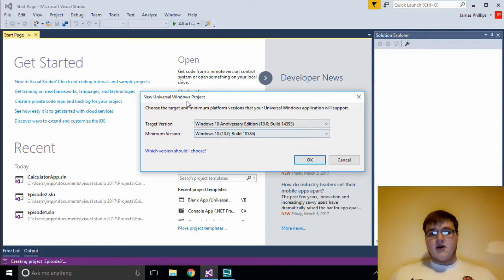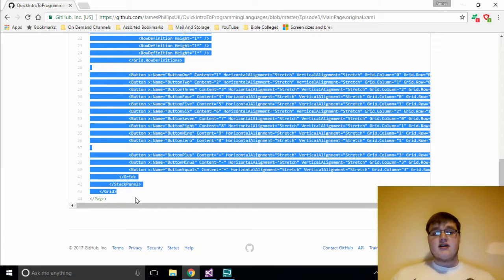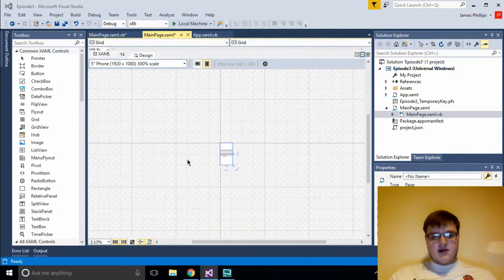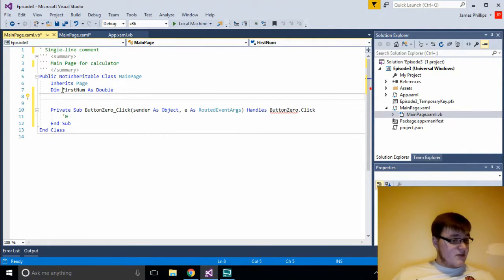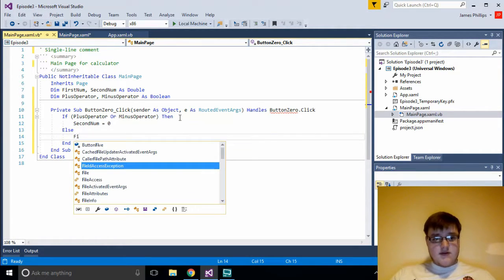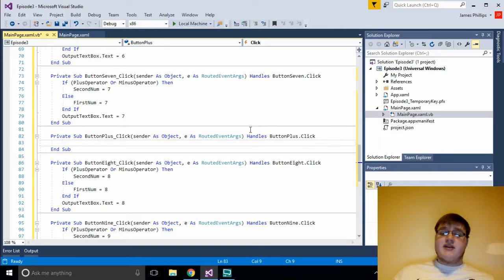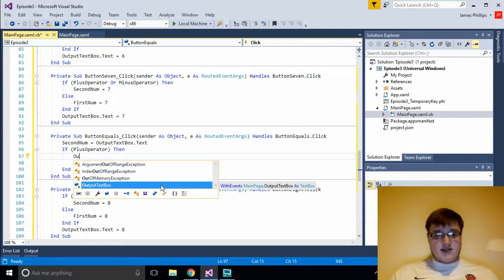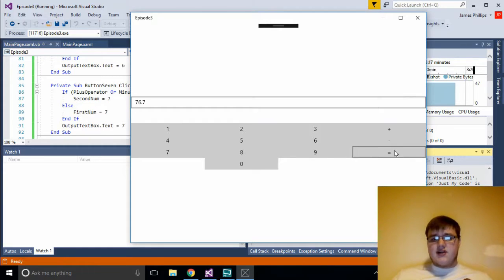Programming Languages Quick Intro: Episode 3: Visual Basic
The long-anticipated (and extremely overdue) Christmas series is finally here!  In this series, we're doing a quick overview of a few popular programming languages through examples.
Episode 3 features Visual Basic (VB), a traditional, BASIC-like, event-driven language.  One of many members of the .NET framework.